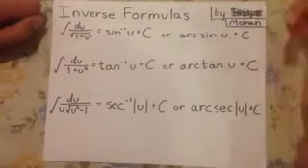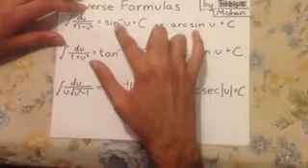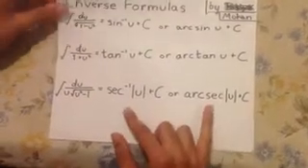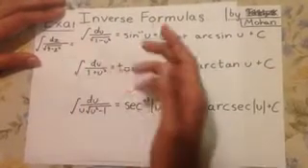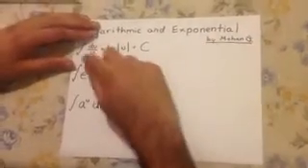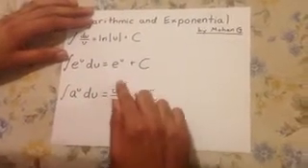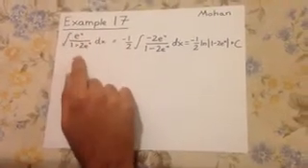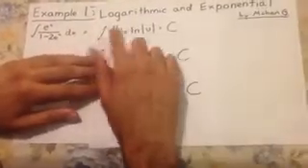Part B Part 2 by Mohan